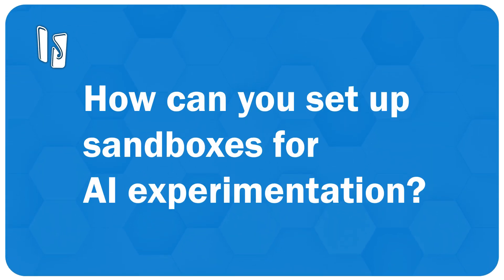How Can You Set Up Sandboxes for AI Experimentation?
Join the Insight Jam today!

How can companies promote healthy AI experimentation?
How can organizations ensure data protection and ethical use of AI in sandbox environments?

Our expert panel discusses implementation of AI in organizations, focusing on setting up sandboxes for experimentation and upskilling employees. They  break down the challenges of balancing experimentation with responsible implementation, the importance of executive-level AI literacy, and the need for proper guardrails and governance in AI sandboxes. They also touch on the potential costs and power requirements associated with AI infrastructure.

This is a key takeaway from the Insight Jam 2024 Q3 Mini Jam panel, "Bridging the AI Divide: Upskilling Strategies for Enterprise Software Teams".

Panelists:
John Santaferraro - CEO & Founder - @FerraroConsulting
Anders Green - Founder - @AloxERP
Donald Farmer - Principal - TreeHive Strategy
Paul Byrne - SAP Programme Director - Dragon ERP
Vinnie Mirchandani - Chief Executive Officer - @dealarchitectinc6419

00:00 Introduction to AI upskilling and experimentation
00:47 Balancing IT deployment and training preparation
02:18 Audience-specific training and executive literacy
03:38 Power requirements and costs of AI implementation
04:47 Guardrails for AI experimentation in organizations
05:49 Legal considerations and data usage restrictions
06:36 Differentiating between experimentation, prototyping, and production
07:53 AI ethics and data protection in sandbox environments
09:12 Maturity levels in AI implementation and use cases